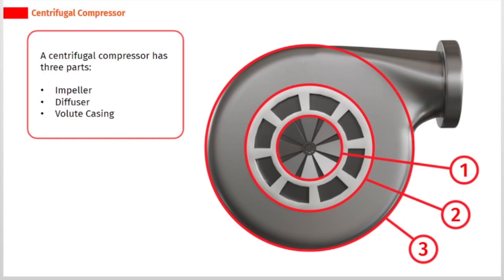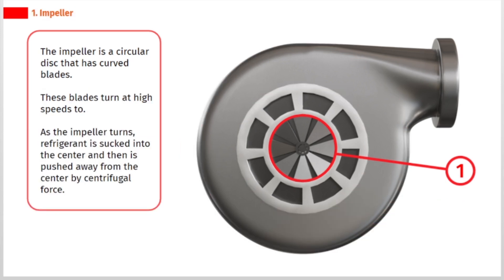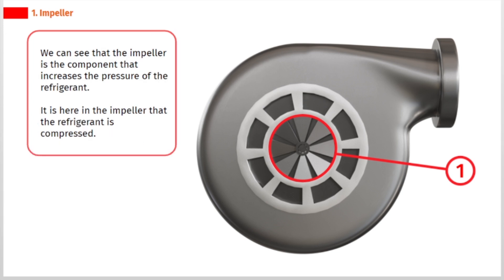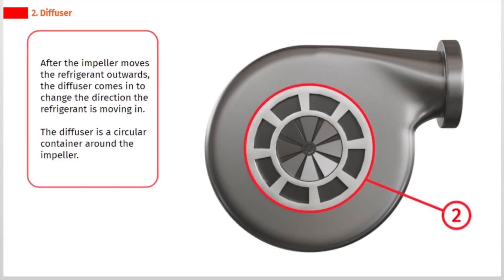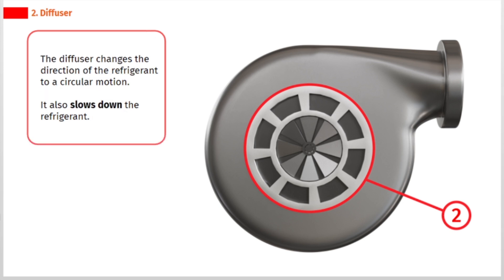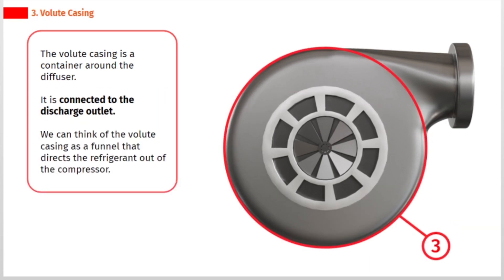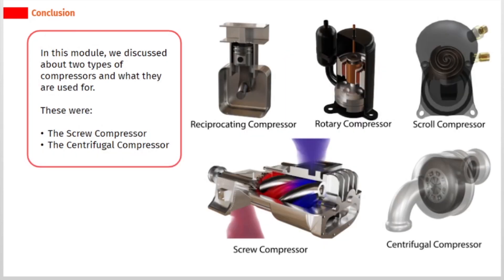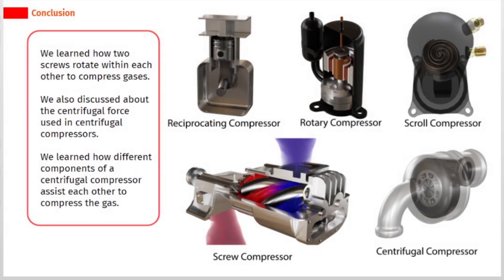All About Centrifugal Compressor | Refrigeration Equipment Course | SkillCat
Learn about centrifugal compressor in this chapter of refrigeration equipment course.